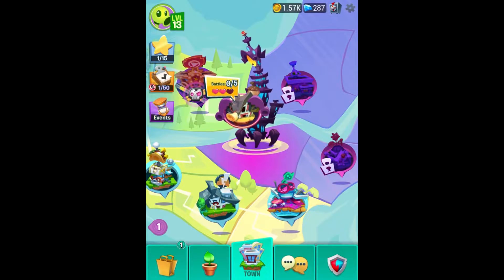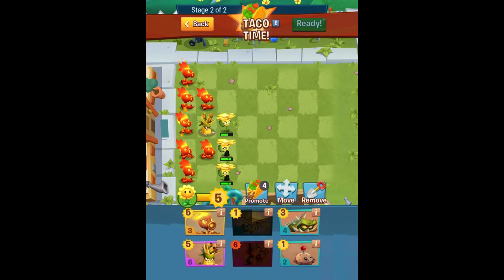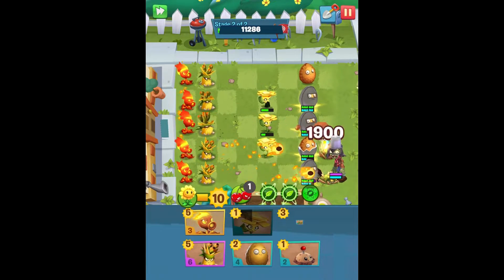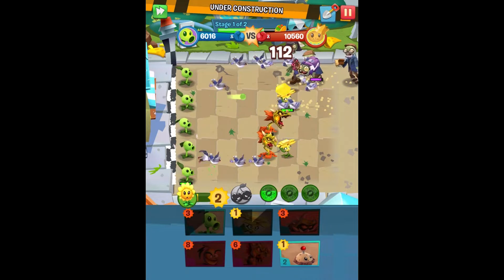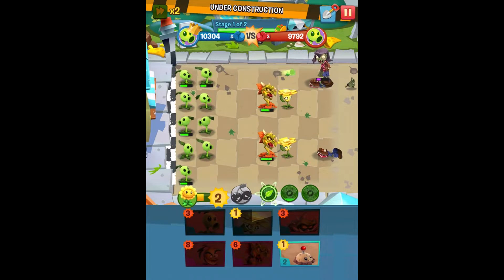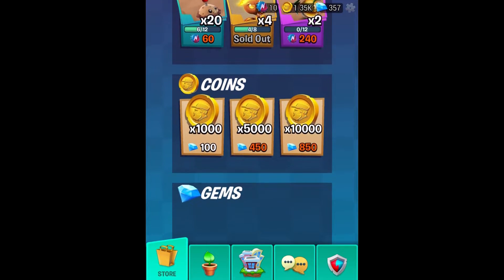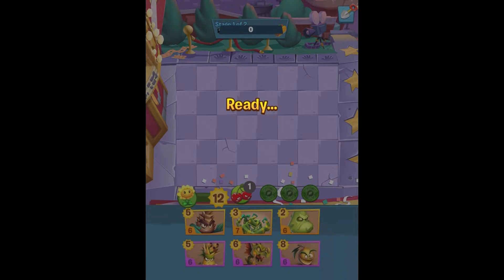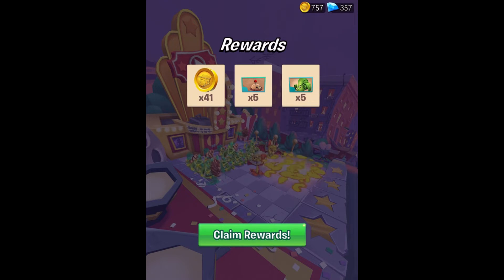Fire Peashooter! - Plants vs. Zombies 3 Gameplay Walkthrough Part 11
Welcome to Plants vs. Zombies 3 Part 11! We continue our new Plants vs. Zombies adventure with the using the Fire Peashooter Club Plant!

More information about Plants vs. Zombies 3 on iOS and PC played by ZebraGamer
Protect your town (and brains) from Dr. Zomboss’ latest plot in Plants vs. Zombies™ 3! This new title from PopCap Games brings even more action, more strategy, and way more tacos – with the same tower-defense-style gameplay you know and love from other PvZ™ titles. Collect a team of freshly picked plants, defend your town from zombie attacks, puzzle your way through tricky boss challenges, and connect with others online to show off your lawn-inspiring skills.
TAKE BACK THE TOWN
With the help of his zombie bosses, the Brainiacs, and the massive Brain Fog-spewing Devour Tower, Dr. Zomboss has conquered every block in your town – except for your street! To defeat him, you’ll have to push back the Brain Fog and reclaim your turf in classic tower defense battles. Fight your way up through the fearsome floors of the Devour Tower, where you’ll take on challenging zombies and rescue captured plants to restore buildings and blocks of your town.
COMMAND YOUR PLANT SQUAD
PvZ fan favorites, like Peashooter, Sunflower, and Bonk Choy are back with a whole host of other plant pals. Collect powerful plants, each with unique skills, strategies, and attacks. Become Commander in Leaf of your plant platoon when you make critical choices about which plants to deploy, which to upgrade, and which to level up for succulent wins.
DEFEAT OUTRAGEOUS ZOMBIE BOSSES
Dr. Zomboss and his bumbling band of Brainiac bosses are here and they’re ready to take you out (for dinner). Encounter colossal challenges that will force you to think on your feet, adjust on the fly, and change up your strategy to beat them back.
CONNECT AND PLAY WITH FRIENDS ONLINE
You’re never alone in your town (and we’re not just talking about the zombies lurking in the bushes)! Link up with friends, foes, and innocuous strangers alike to test your zombie-battling skills and strategy online. Compete against others in Arena Mode and climb the League Tiers in Tournaments to earn gems and seeds. You can also create or join a Club to chat, donate seeds, and acquire Club plants.